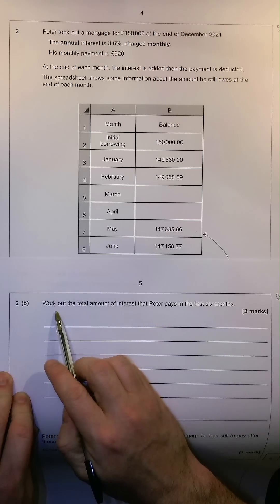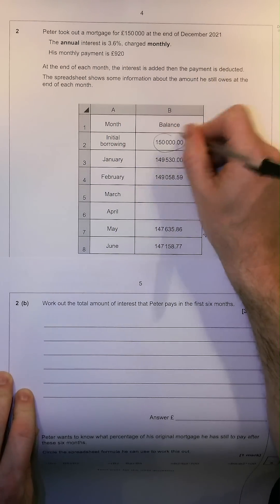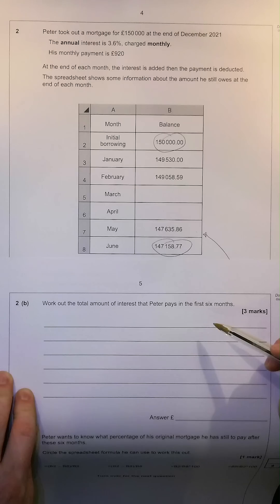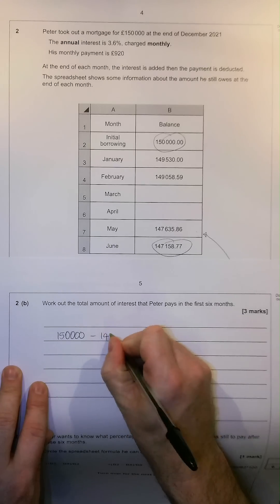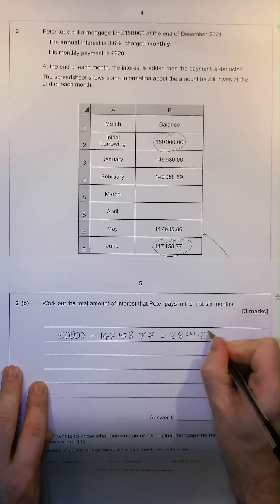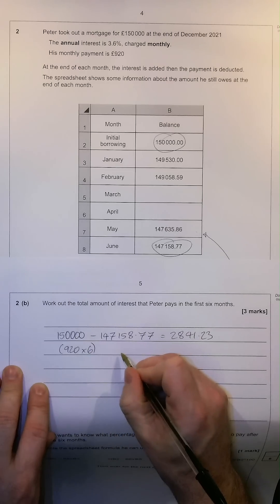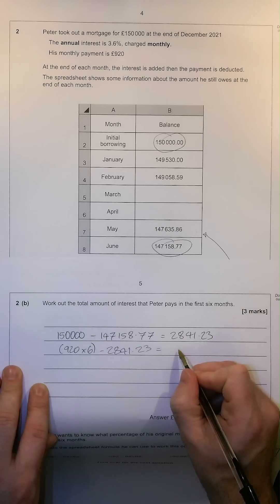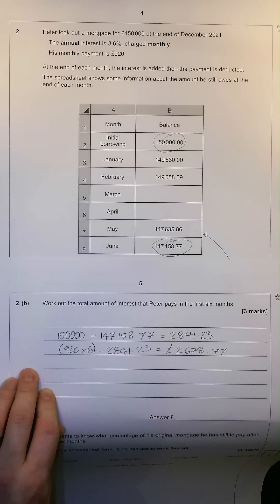How to calculate INTEREST PAYMENTS